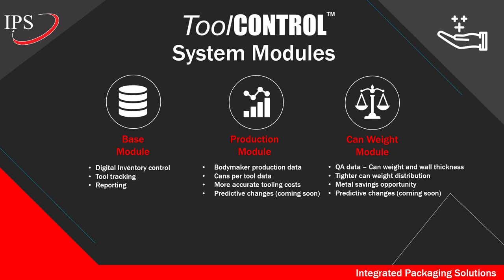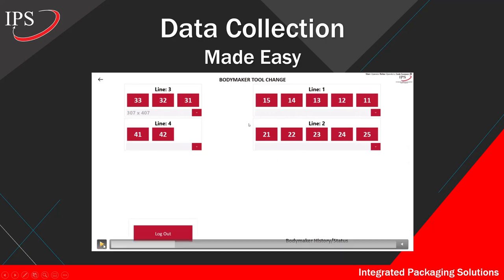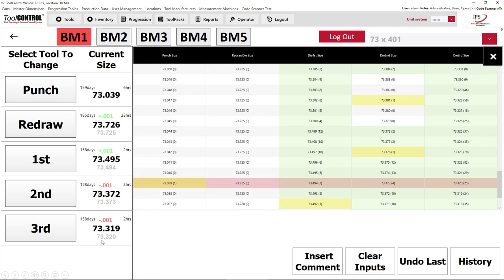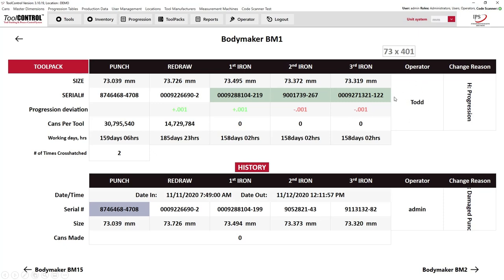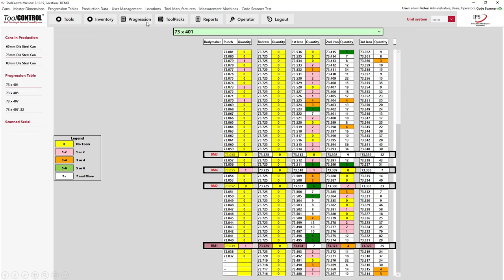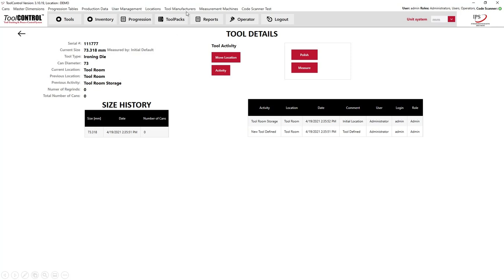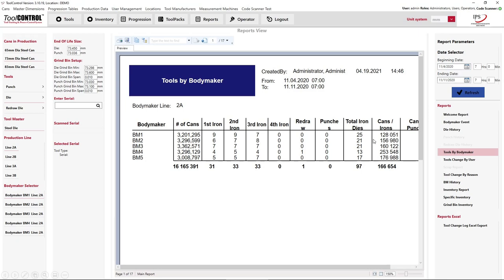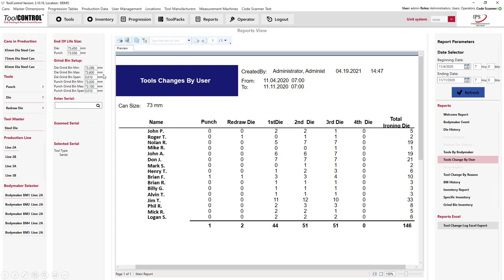ToolCONTROL Software Demo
Integrated Packaging Solutions

0:00 Intro
0:12 Software Modules
2:26 Connecting Software to Measurement Gauge
3:53 Video of plant use
6:53 Bodymaker Operator Interface
15:18 Tool Room Manager Interface
23:01 Admin Reporting

ToolCONTROL is a tool tracking and inventory control system, designed specifically for the can making industry.   The system uses RFID and 2D Barcode scanning technology to make data entry as simple as possible.   The ToolCONTROL system is built around three software modules, integrating data from the tool room,  bodymaker production data, as well as QA data including can weight and can wall thickness.   The ToolCONTROL is the most powerful and easy to use system in the can industry today.